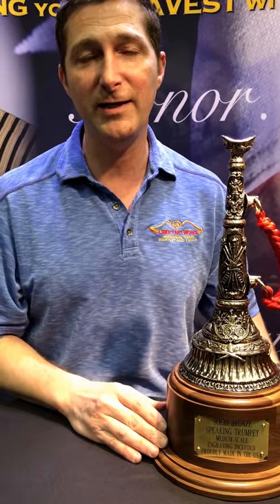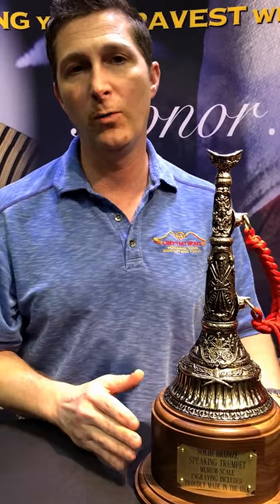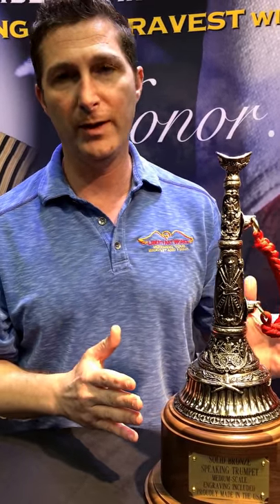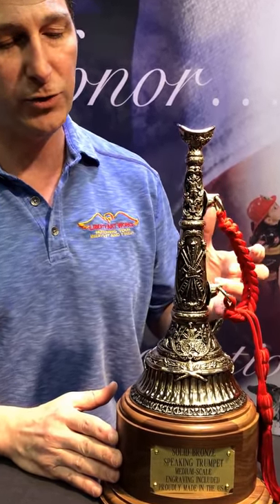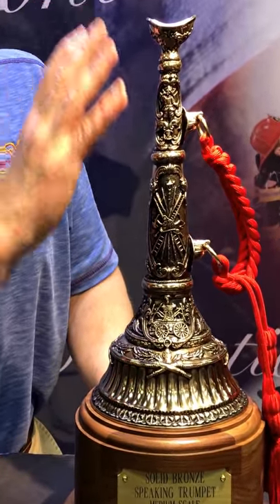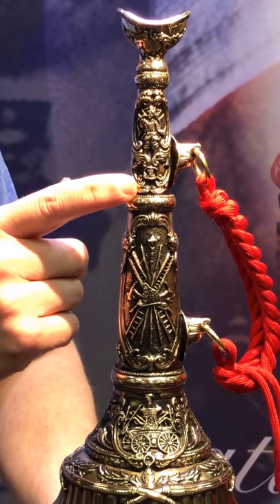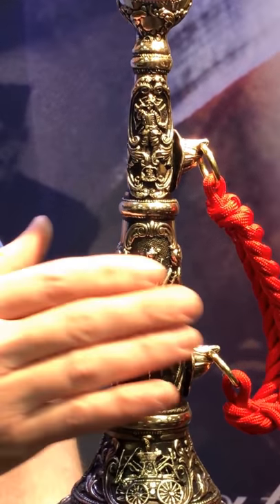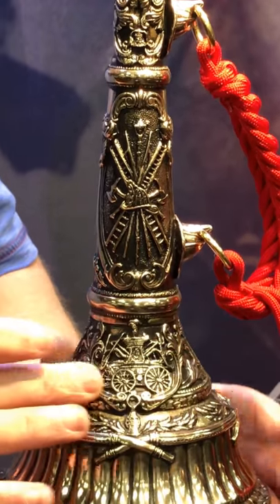Bronze Fire Speaking Trumpet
Bronze Firefighter Speaking Trumpet is sculpted with unsurpassed quality and rich with firefighting traditions. Proudly Made in the USA.